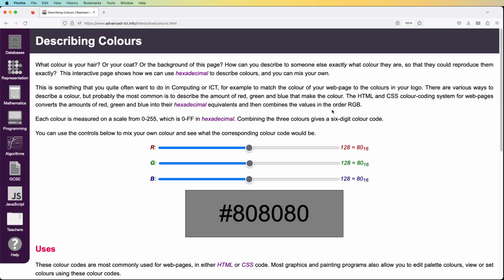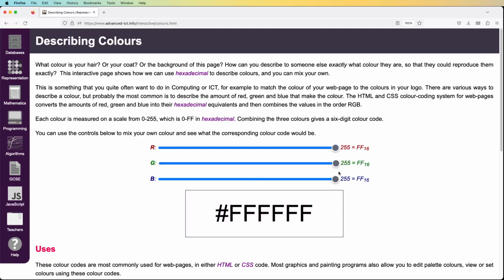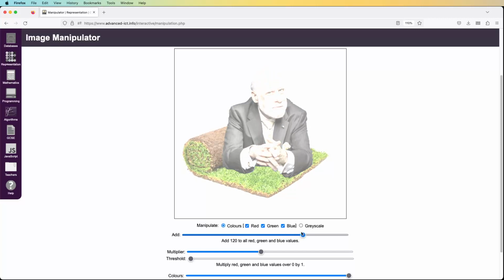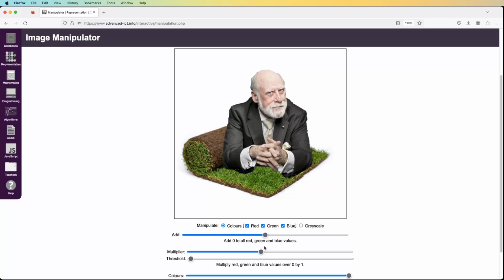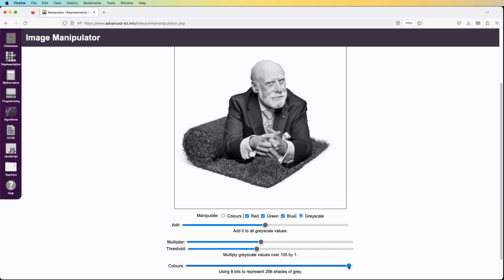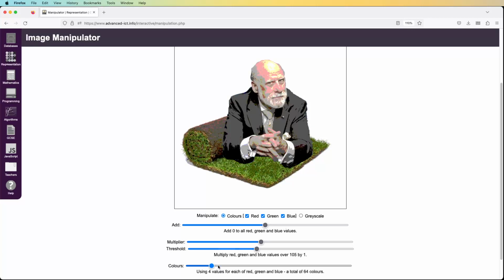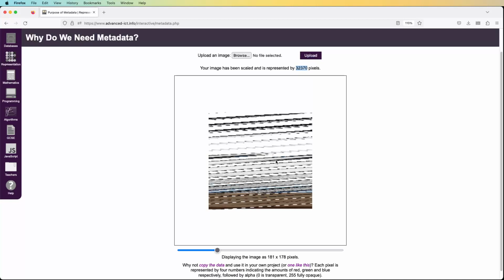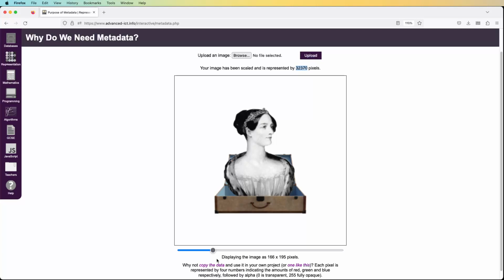Representation of Images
Why is it useful to know how an image is stored?  What can we do with the data?  Why do we need metadata?

PS.  I meant to say that there's a delay because the image is processed on the "server" side!